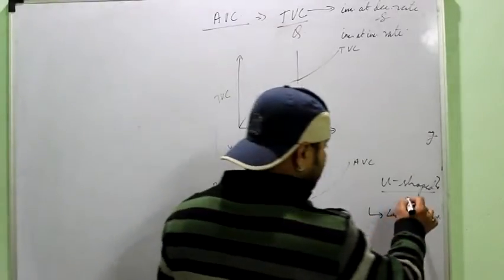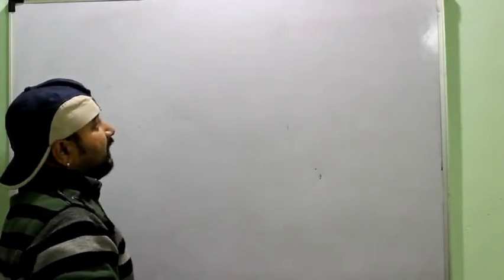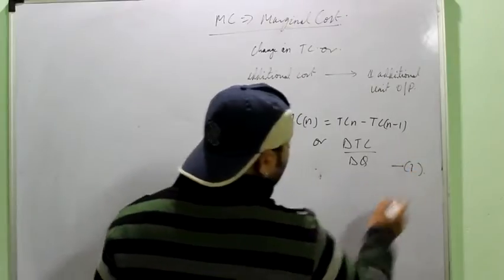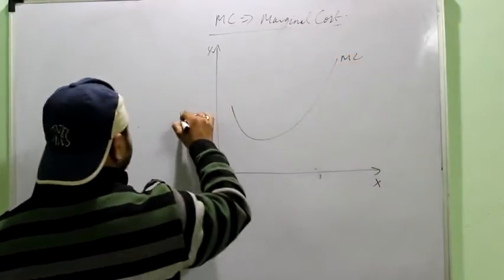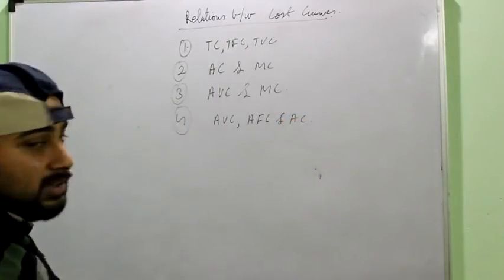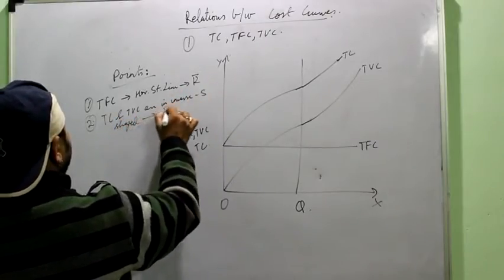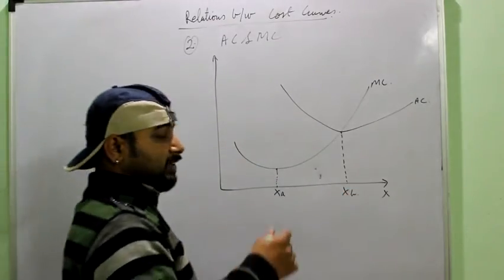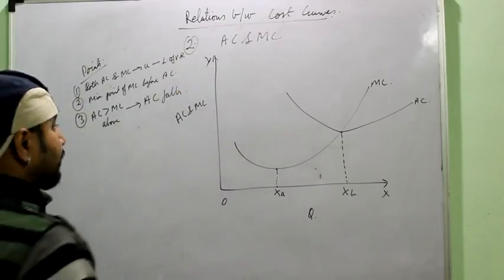Marginal Cost And Relation Between TC, TFC And TVC - Chapter - 6